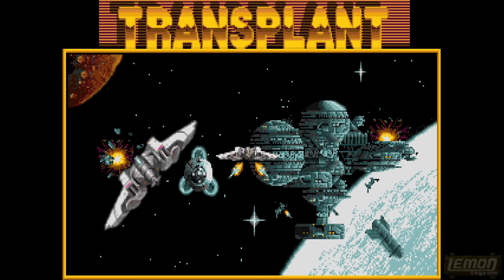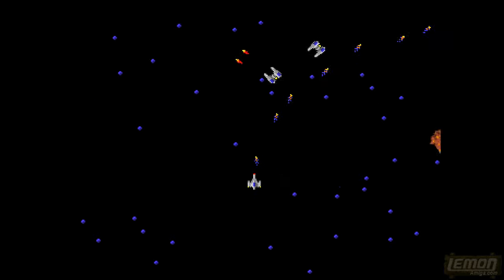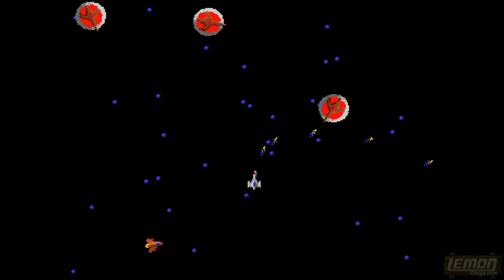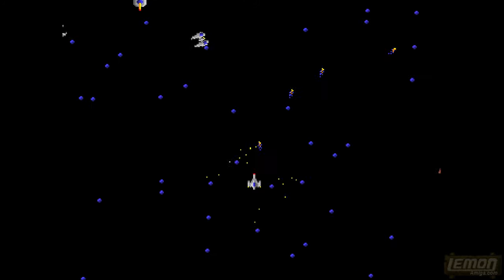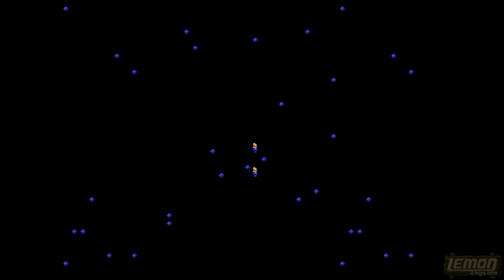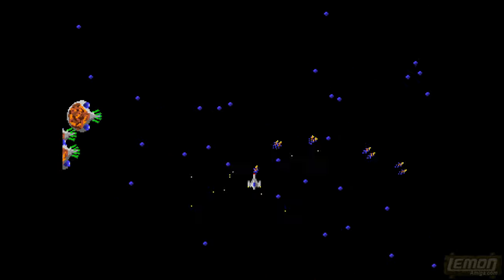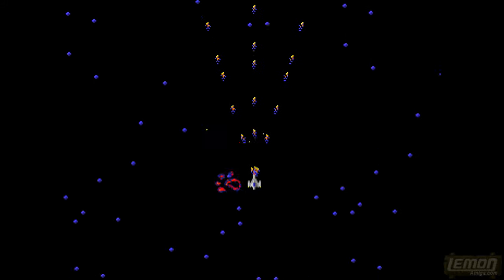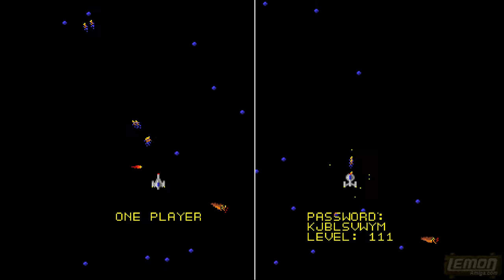Transplant (Amiga) - A Playguide and Review - by LemonAmiga.com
Transplant is a 360 degree shooter, released as Amiga freeware in 1992. It features a host of enemies, smooth scrolling, and a selection of upgrades. Veterans of this game give is high marks, so Lemon Amiga decided to give this one a spin.

Our Backers!
1. 🥇 Kim Lemon
2. 🥇 Sepp
3. 🥈 Predseda
4. 🥈 Paul Henderson (Loki)
5. 🥉 Bloxyman22
6. 🔥🔥 Ed Heaton
7. 🔥 Eric Johnson
8. 🔥 Bernhard Lukas
9. 🔥 Ramon Schmitt
10. 🔥 Glenn Main

Production Notes:
Recorded: 8th August 2022
Narrated: 9th September 2022

This review started because Thrashie wrote on the Joan of Arc review - "Great job at keeping the Amiga nostalgia alive. You prolly have your next games lined up already.. but just in case here are some for consideration, Nuclear War, Jumping Jackson, Transplant, Wings."   I considered Nuclear war, and Jumping Jackson we already played in the competition many years ago. MsMadLemon already covered that game better than I can. For Wings, John4p in the competition was playing Wings from end-to-end on his channel. But looking at the high scores for Transplant made me want to check it out. Not only was it a 360 degree shooter - which I like to include at least one example of per series. But also a PD game; a genre which I'd forgotten to add to the series games list. So it covered both bases.

The footage was recorded on the day I first played it. I had a warmup try, where it was clear after a few levels that the game was very easy, so I aborted my run and started it again, this time with the recorder running. I made it to level 46, and then gave up. After a break, there was an urge to play further. So I typed in the password from the end of my recorded footage, and carried on. But I didn't start the recorder again until level 66. I recorded levels 66 to 71, and then paused the recorder, and resumed again from level 90.

Although this goes on for 45mins, I think I forgot to mention how the scoring works. The levels seem to give a score set by the programmer, but if you take a long time, the score goes down. I put the Robocop clip in because I say "Stay out of trouble". This was one of the last games to be added to the list, and also narrated, apart from Ghouls N Ghosts, which I narrated this week. So it is fitting that it should appear last.

Danscore:
Shoot 'em Ups usually come in three or four different varieties. This being an over head shooter reminds me of Asteroids and Super Stardust. But in this game, the ship is fixed, and the whole universe rotates around it seamlessly. The aim is to shoot everything, and gradually survive your way towards the next big upgrade. The upgrades do make a difference, although quite small in terms of impact, and those also get expensive. Later in the game you have to save up for a long time for the weapons to progress, and having done so, there is never a feeling of domination or invincibility. The cost of everything goes up as your buy them, so each extra life you buy and them burn through will cost you more next time.   The frame rate is impressive for an A500 game, and this was not compatible with AGA or ECS until it was recently patched. As a homebrew blaster, it not quite up to the levels of Deluxe Galaga, but I'd say it's 80% of the way there.  As a free PD game I'd give this perhaps 8/10. It felt more fun than Better Dead Than Alien, and more addictive than Amneos, and some similar full price commercial efforts.